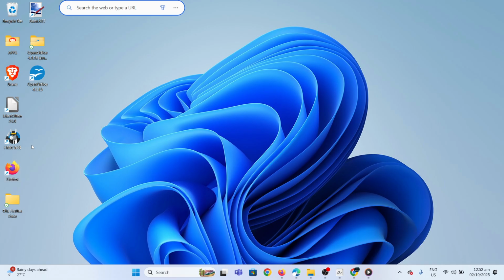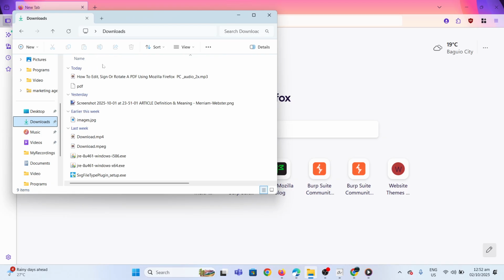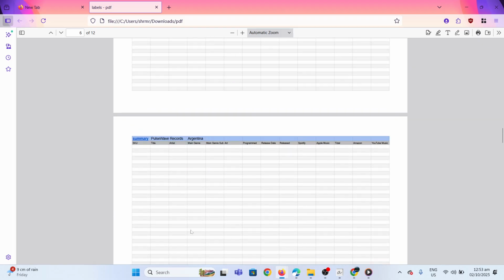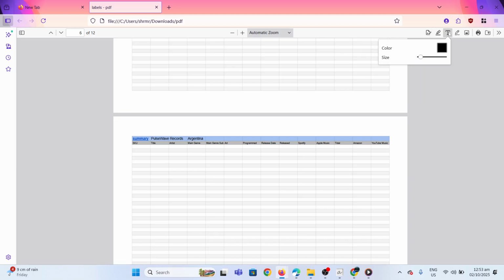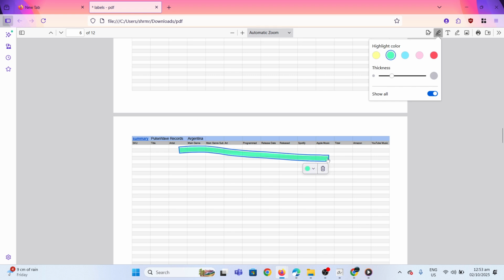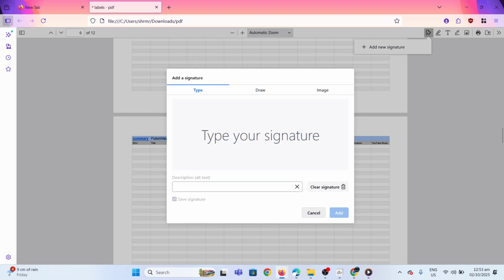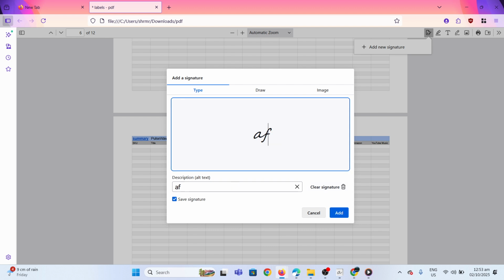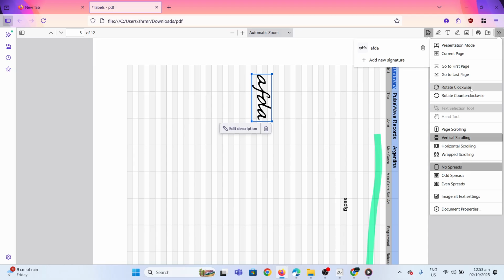How To Edit, Sign Or Rotate A PDF Using Mozilla Firefox PC